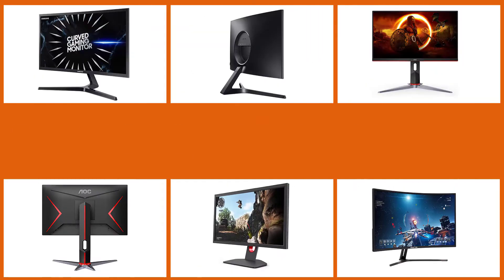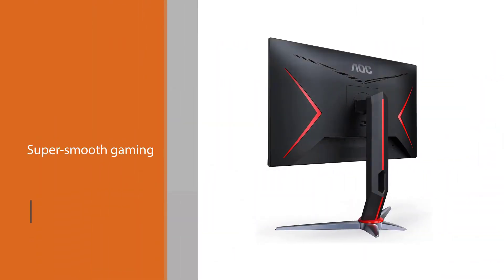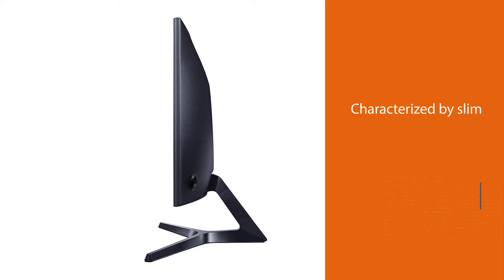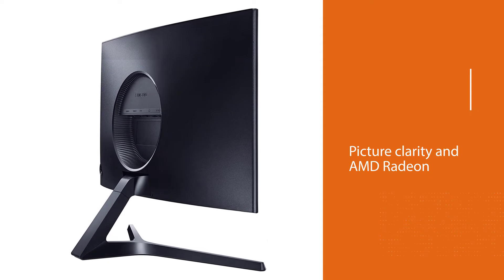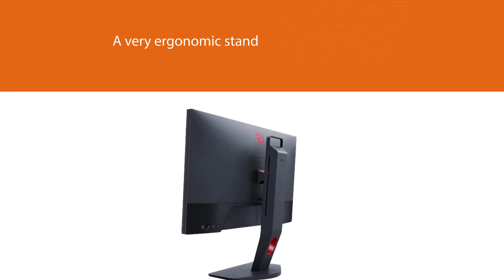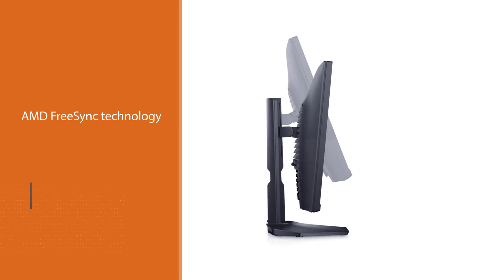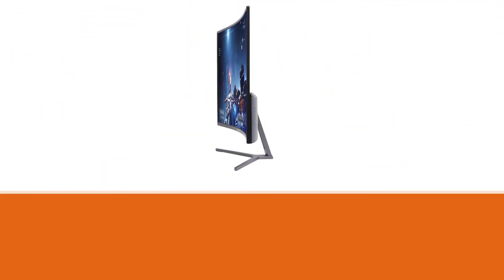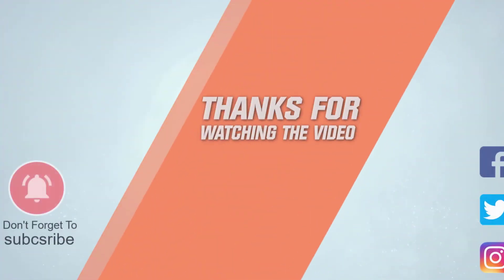Top 5 Best 1080p 144hz Monitor for Gaming [Review] - 144hz Curved Gaming Monitor [2023]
Best 1080p 144hz Monitor featured in this Video:
NO. 1. AOC 24G2 24" Frameless Gaming IPS Monitor
NO. 2. SAMSUNG 24-Inch CRG5 144Hz Curved Gaming Monitor
NO. 3. BenQ Zowie XL2411K 24 Inch 144Hz Gaming Monitor
NO. 4. Dell 144Hz Gaming Monitor FHD 24 Inch Monitor
NO. 5. Sceptre Curved Gaming 32" 1080p LED Monitor

🕝Timestamps🕝
0:05 - Introduction
0:16 - AOC 24G2 24" Frameless Gaming IPS Monitor
1:10 - SAMSUNG 24-Inch CRG5 144Hz Curved Gaming Monitor
2:02 - BenQ Zowie XL2411K 24 Inch 144Hz Gaming Monitor
2:49 - Dell 144Hz Gaming Monitor FHD 24 Inch Monitor
3:34 - Sceptre Curved Gaming 32" 1080p LED Monitor

What is a Best 1080p 144hz Monitor?
The unit of frequency is Hz (hertz). Therefore, 144Hz means the display refreshes 144 times per second to show a new image, 120Hz means the display refreshes 120 times per second to show a new image, and so on.

Best_1080p_144hz_Monitor, Dell_144Hz_Gaming_Monitor_FHD_24_Inch_Monitor, Sceptre_Curved_Gaming 32"_1080p_LED_Monitor.